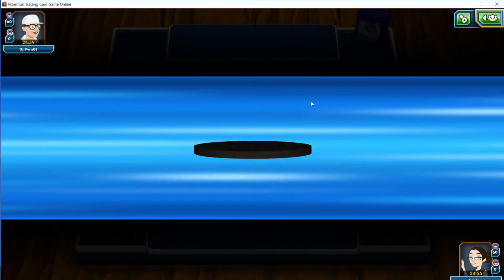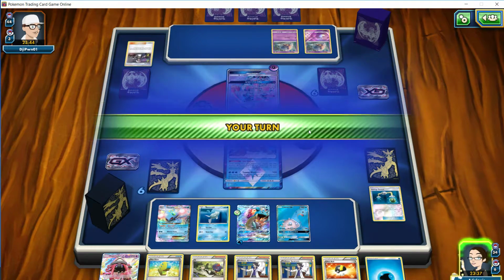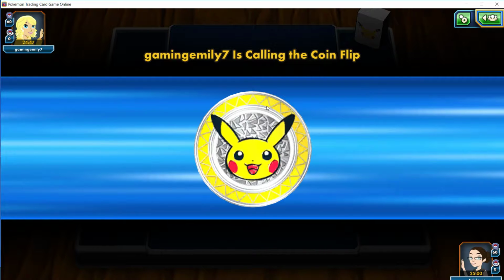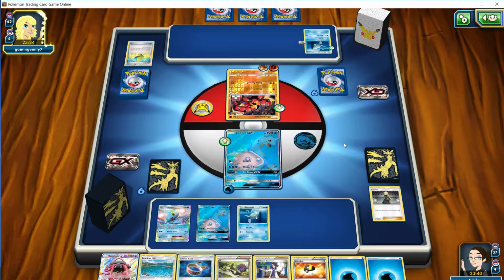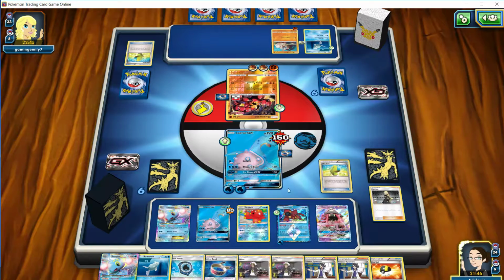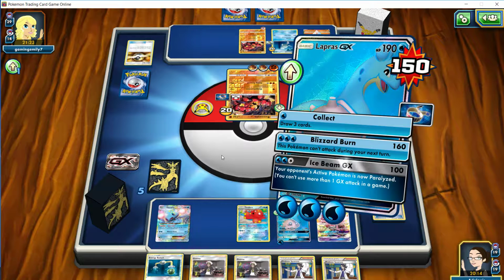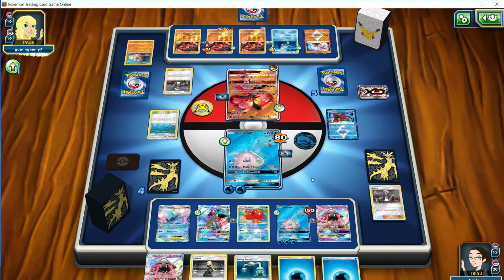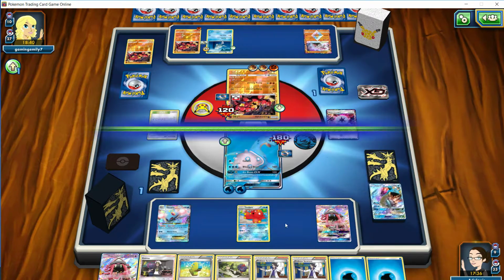Lapras Waterbox Game 5 and 6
Hi everyone! Adam from 8 Badge Gaming coming to you today with the final gameplay video in our Lapras Waterbox Series. Today, we've gotten paired up against a new Malamar Variant and the Baby Buzzwole deck that we've played before ourselves. Will Lapras be able to force these squids out of the ocean, and wash away some Buzzwoles, or will these squids prove themselves the superior ocean dweller and the Buzz's prove themselves swole, tune in to find out!